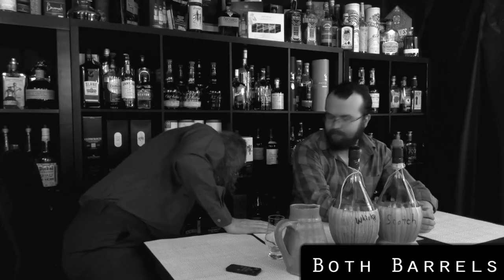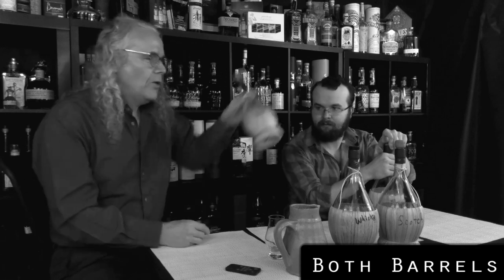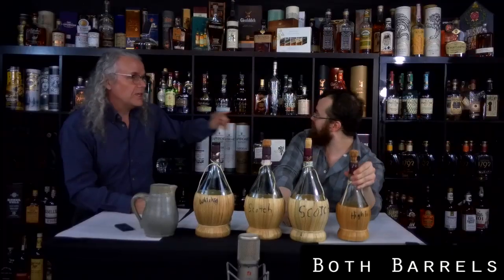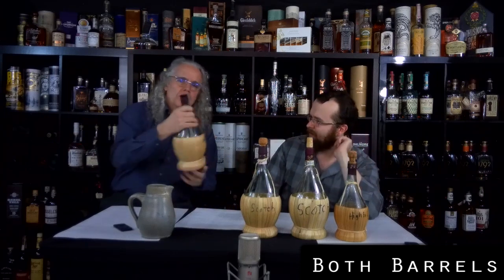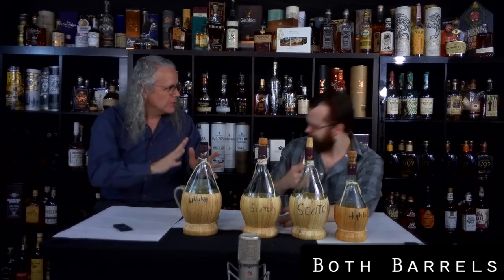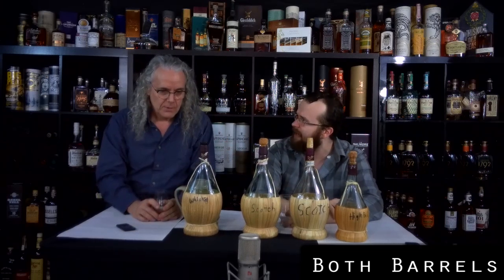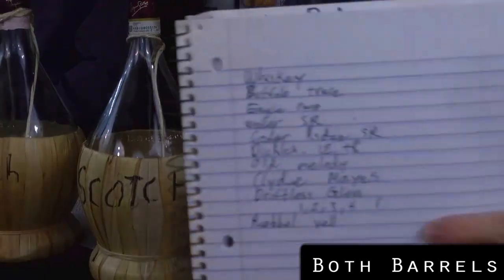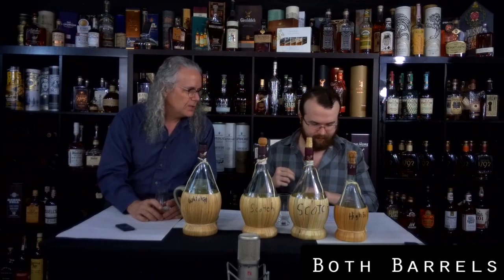Both Barrels: Infinity Bottles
In this episode, Byrn and Curtis talk about Infinity bottles; a fun way to consolidate and experiment with your whiskey collection.